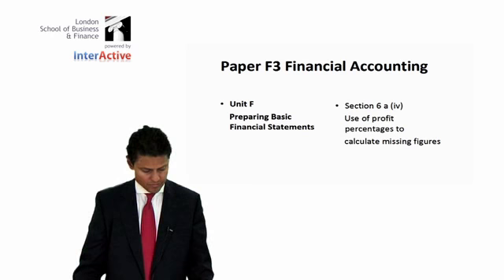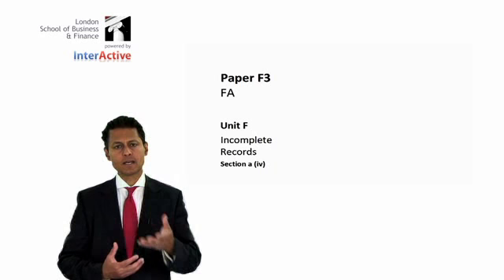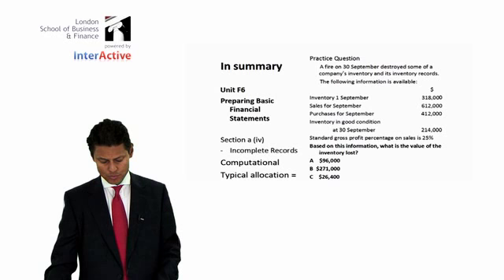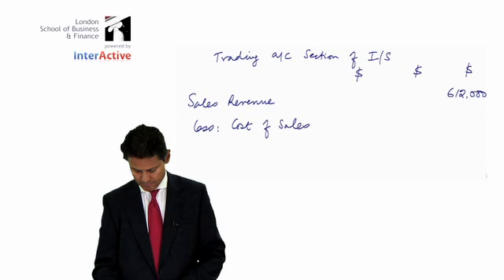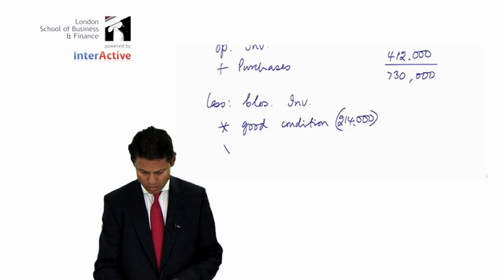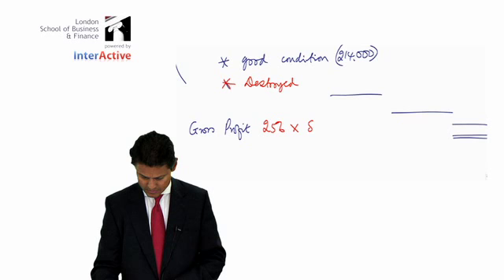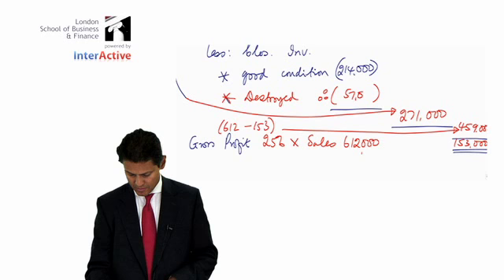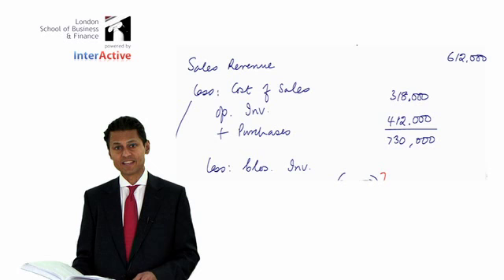LSBF ACCA F3: Introduction to Incomplete Records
Francis Braganza presents an introduction to 'Incomplete Records', from the ACCA F3 exam. Watch now for an overview of this topic.